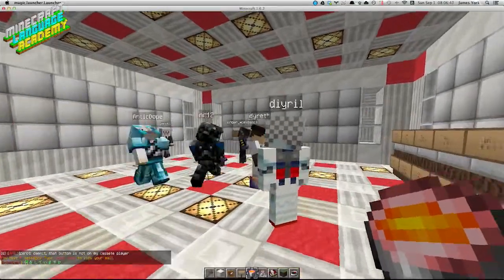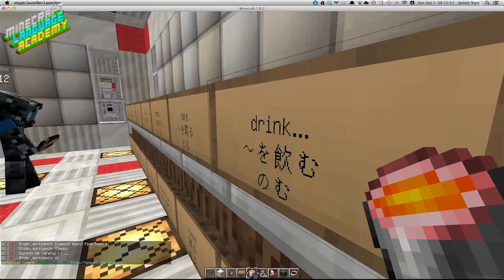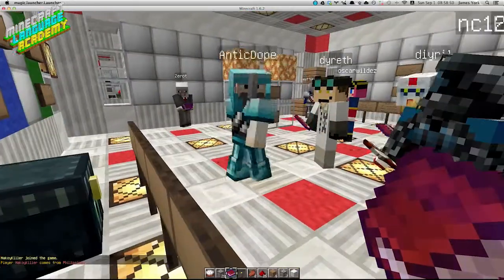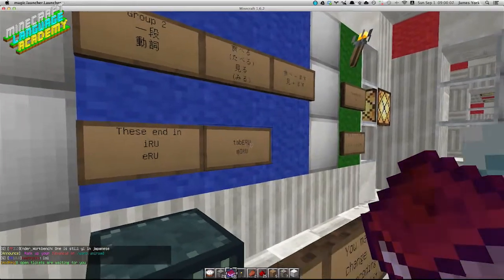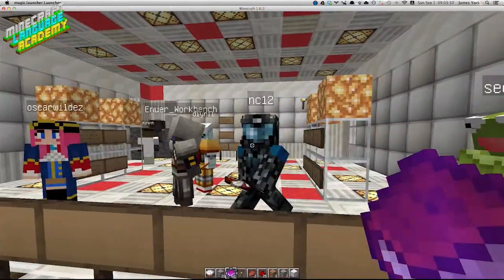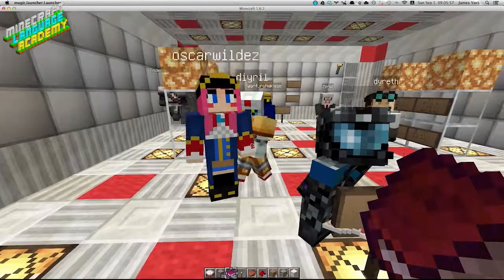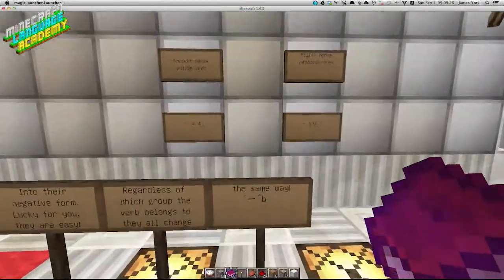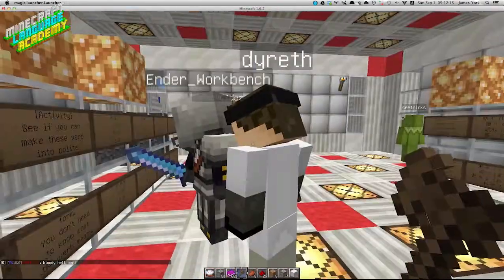Kotoba Miners Japanese Lesson 5